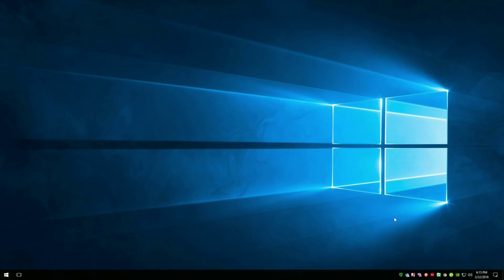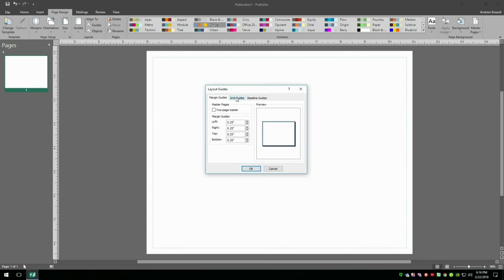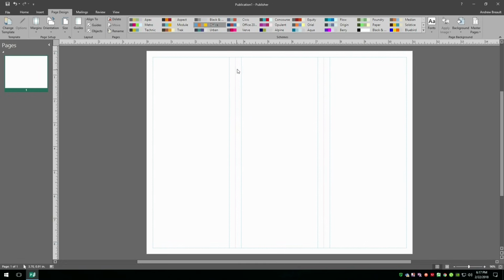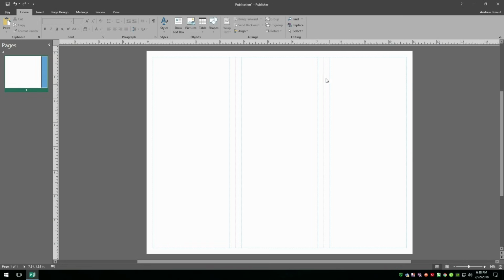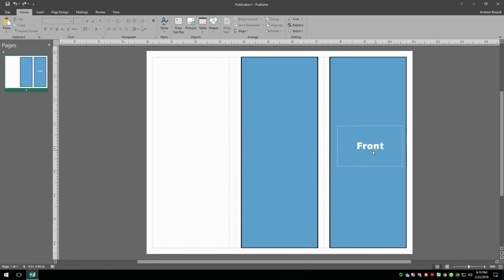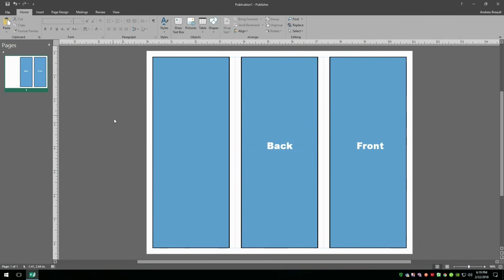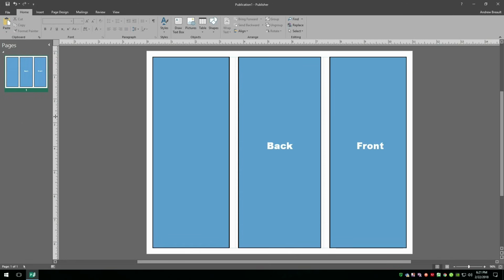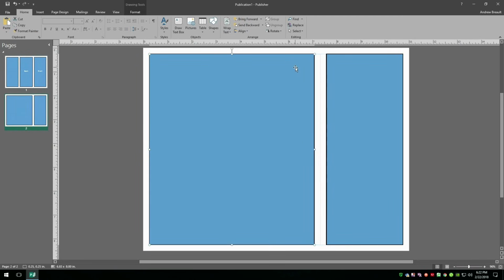How to make a trifold brochure in Microsoft Publisher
In this tutorial I walk through the process of setting up a Microsoft Publisher document for a trifold brochure.